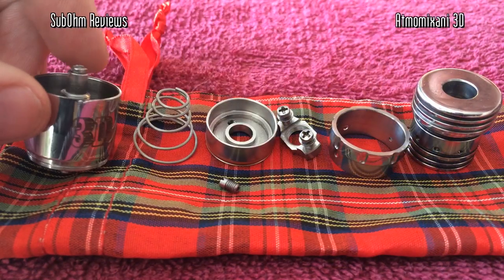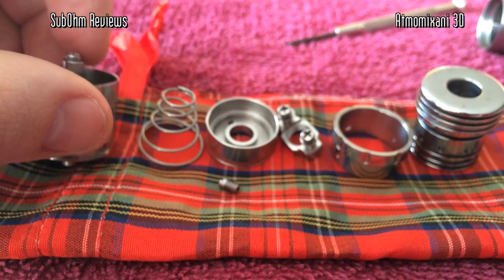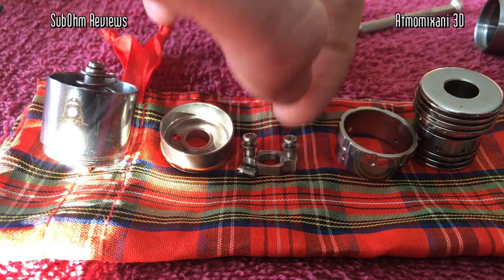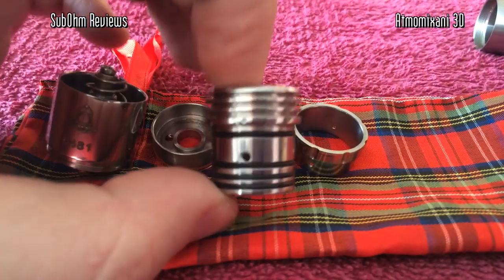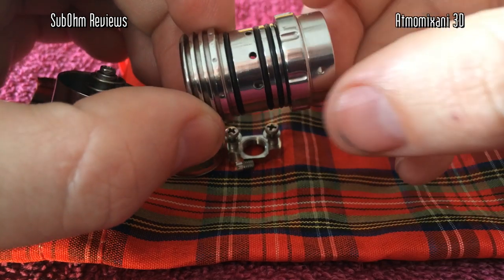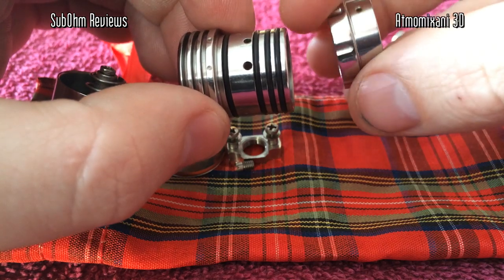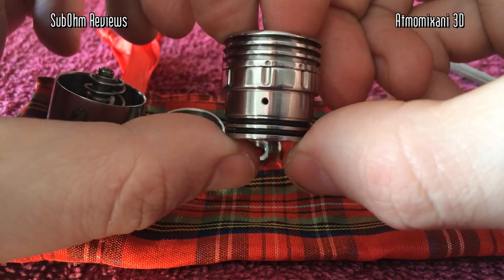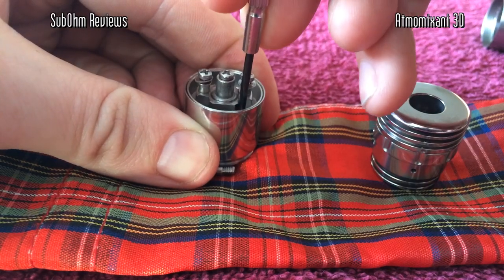Atmomixani 3D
Happy 2014!

Thanks!

Don't worry, the video quality will be improving shortly I have a new camera that i'm still trying to figure out.

Cheers!
Panic